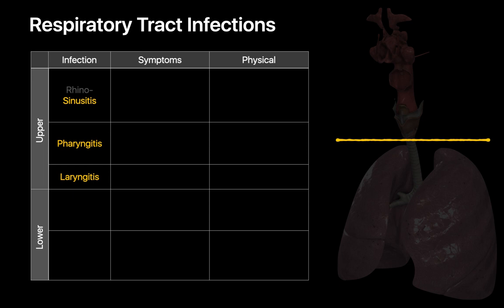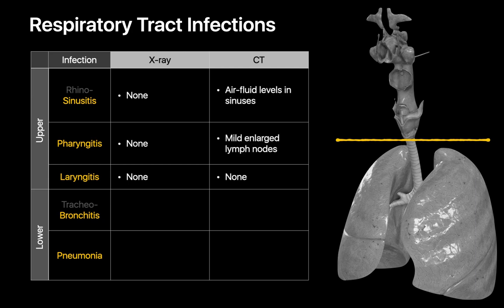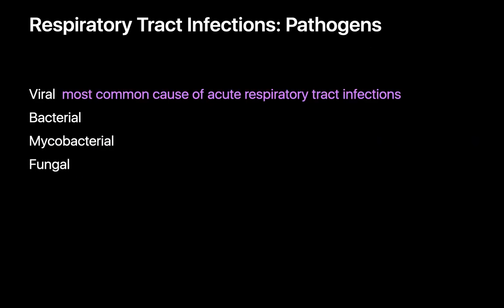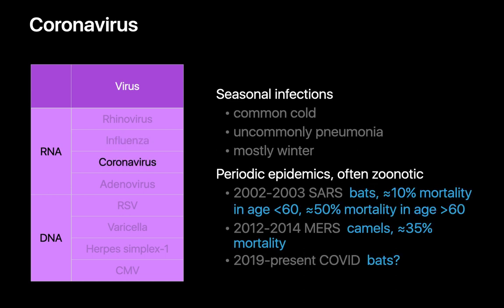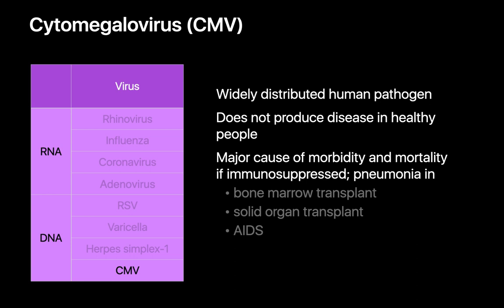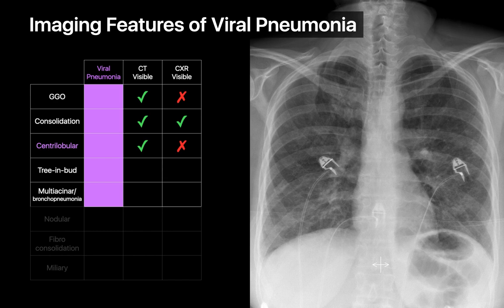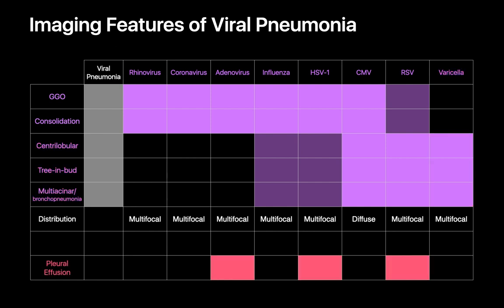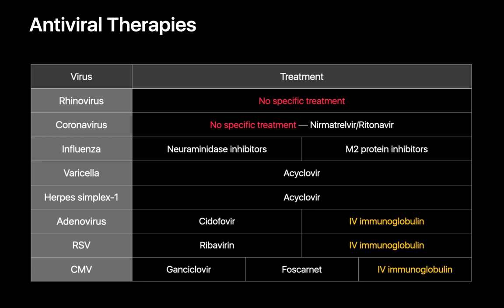Viral Respiratory Tract Infections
Delve into the world of respiratory tract infections with this comprehensive guide, tailored for medical professionals and curious minds alike. In this talk, we review the anatomy of the respiratory tract, unravel the diverse symptoms and signs of various respiratory tract infections, and delve deep into the imaging findings that aid in diagnosis.

With a special focus on viral respiratory tract infections, particularly viral pneumonias, we explore how these conditions manifest on imaging studies. From understanding their characteristic features to discussing the nuances of diagnosis and treatment, we leave no stone unturned in demystifying these common infections.

00:00 - Introduction
00:05 - Anatomy
00:37 - Symptoms & Signs of Respiratory Tract Infections
02:36 - Imaging Findings of Respiratory Tract Infections
05:12 - Overview of Viral Respiratory Tract Infections
06:17 - Rhinovirus
06:41 - Influenza
07:10 - Coronavirus
07:46 - Adenovirus
08:14 - RSV
08:31 - Varicella
08:52 - HSV Type 1
09:18 - CMV
09:50 - Imaging Features of Viral Pneumonia
15:38 - Goals of Imaging Viral Pneumonia
15:55 - Diagnosis & Treatment of Viral Pneumonia